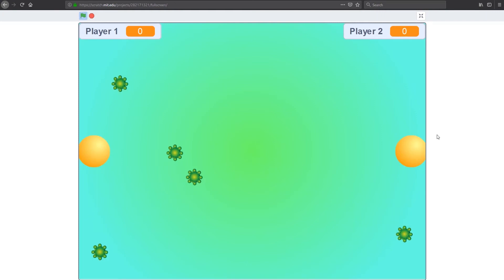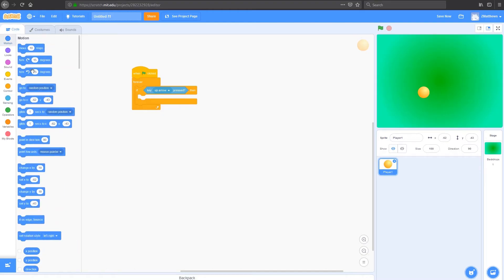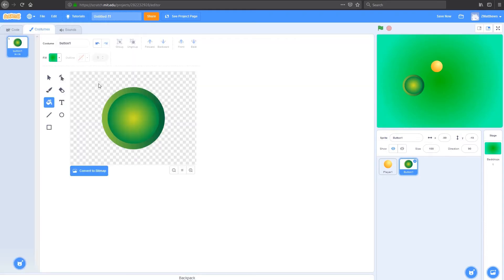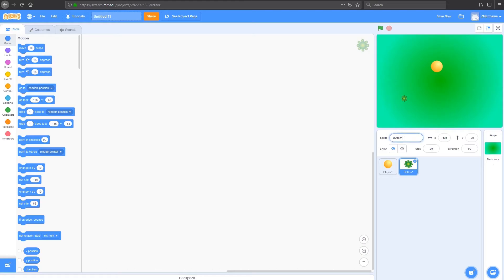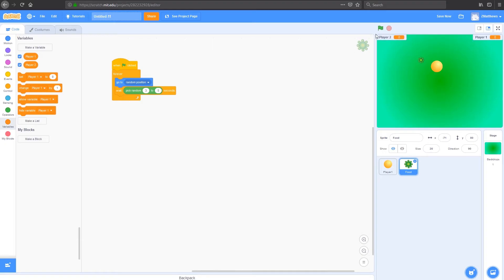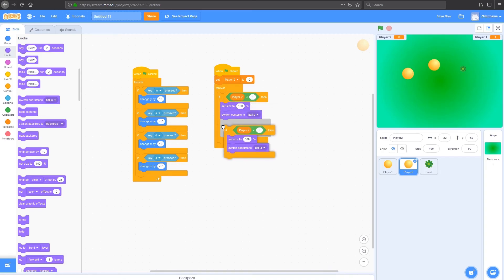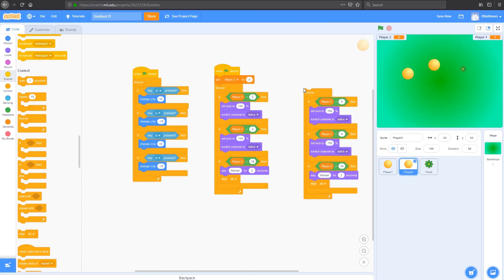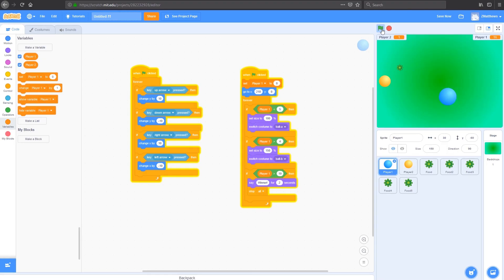Scratch 3.0 Multiplayer (Game Tutorial)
A quick introduction and tutorial on the basics of Scratch 3.0.
In this video we make a basic multiplayer game that can be expanded to a wide variety of game type types.